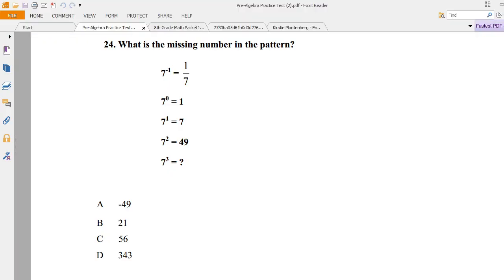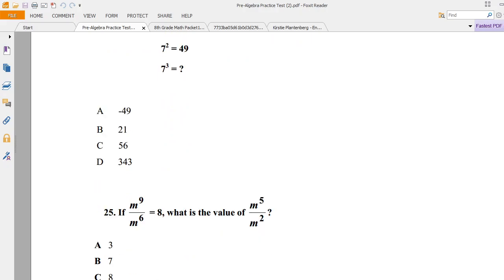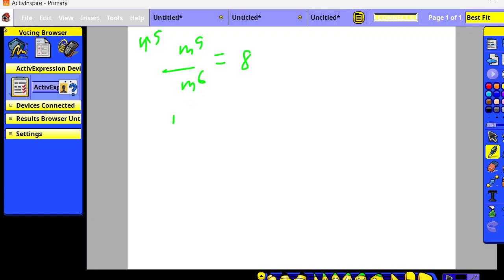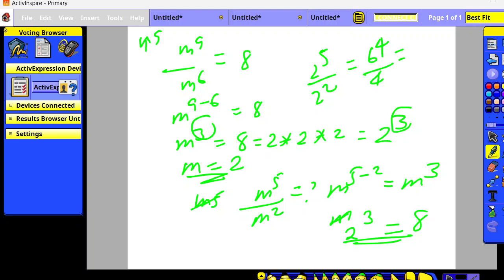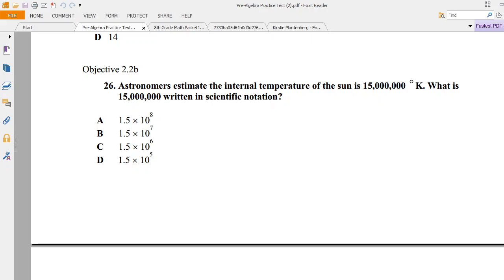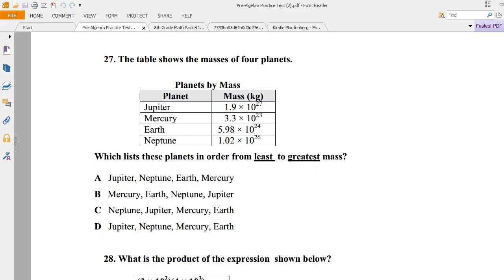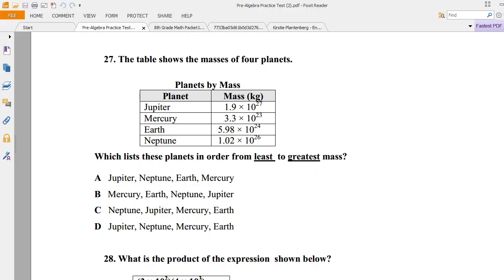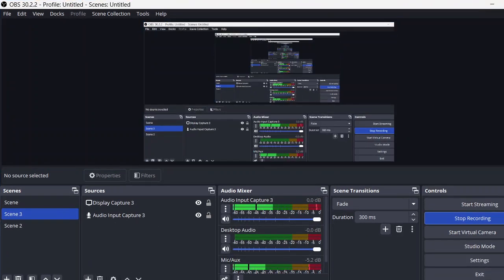grade 8 math exponential equation and Scientific notation part 16